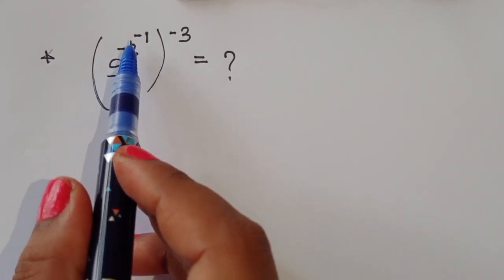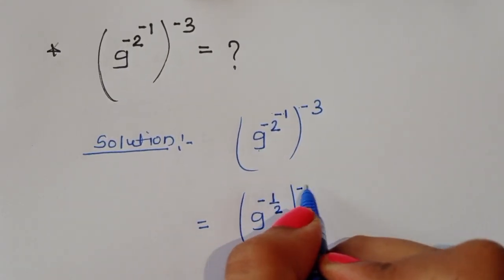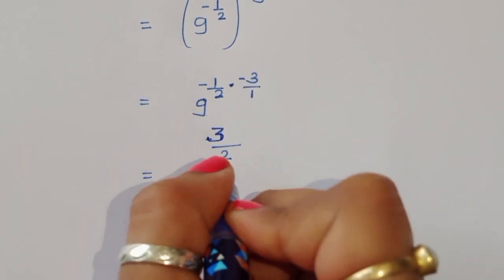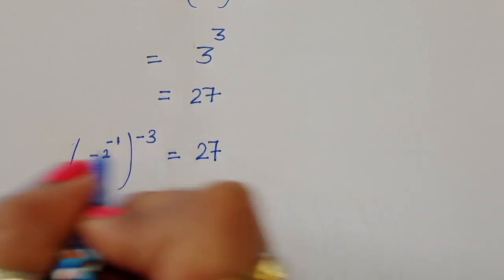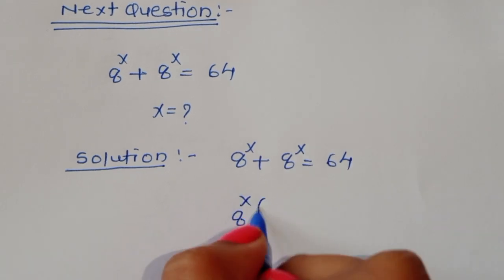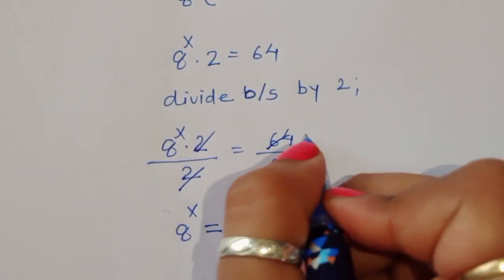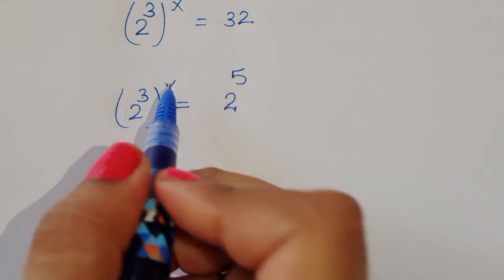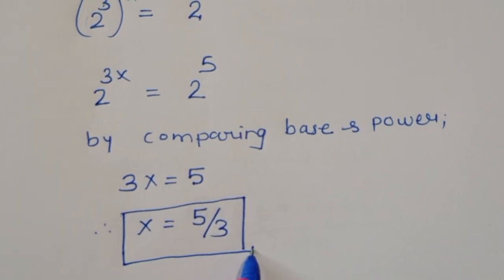A Tricky Math Olympaid Question| Can You Solve this?😄